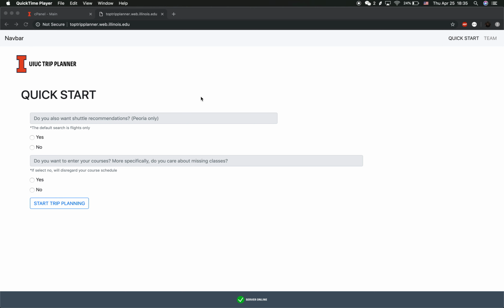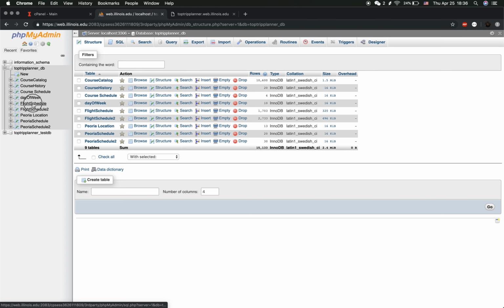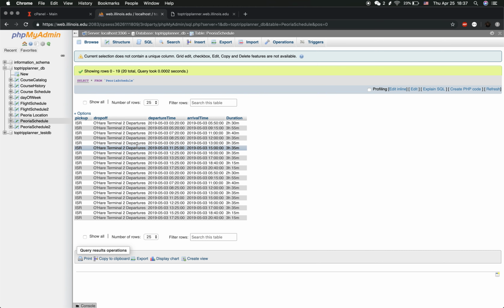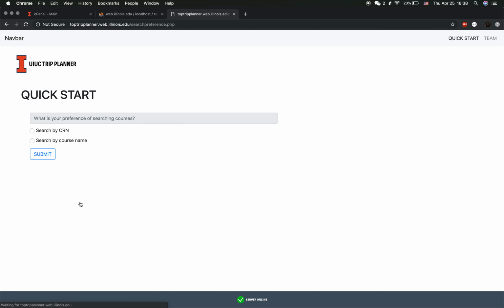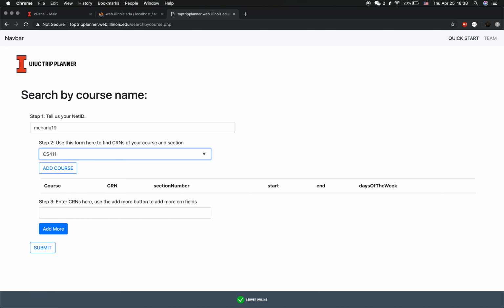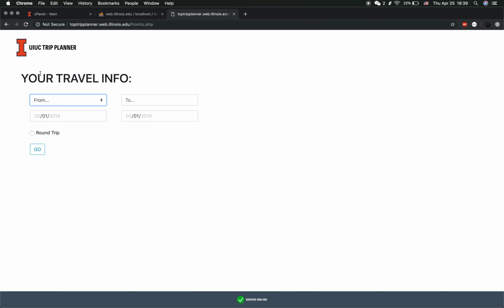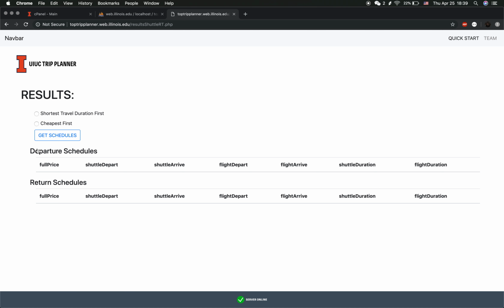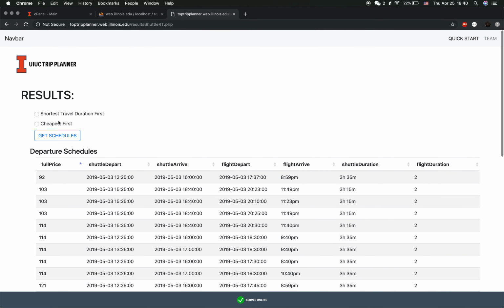Team TOP #60 Zhiran